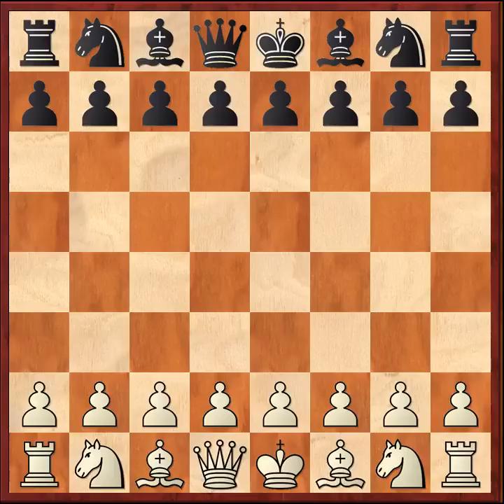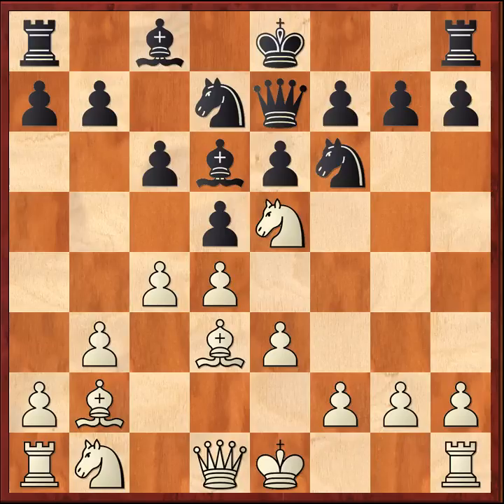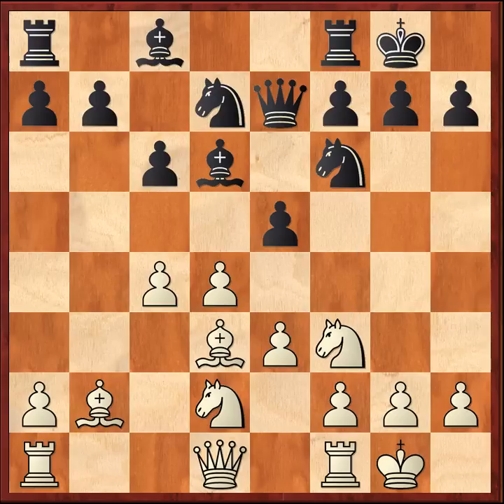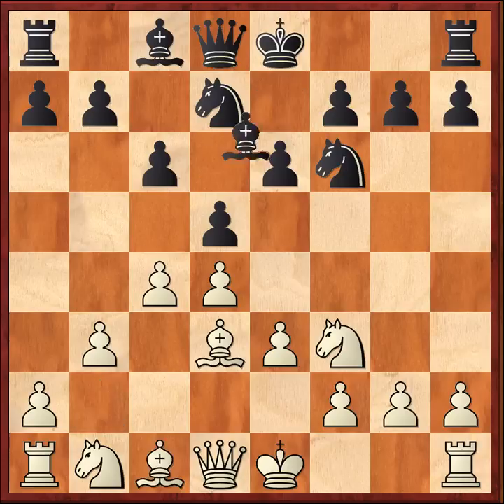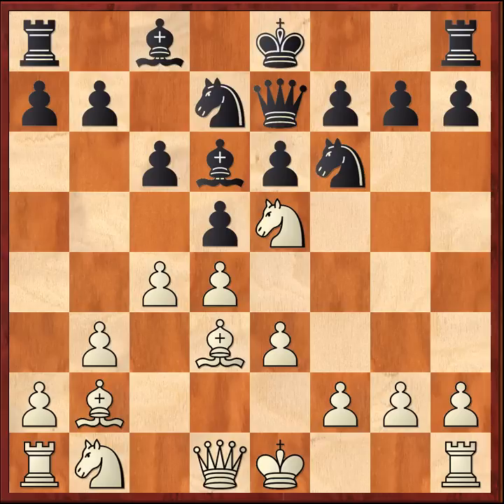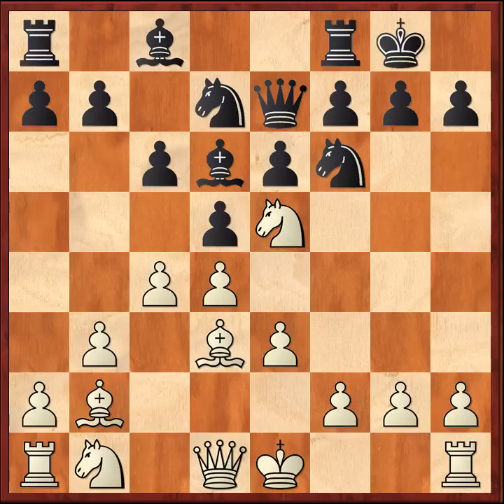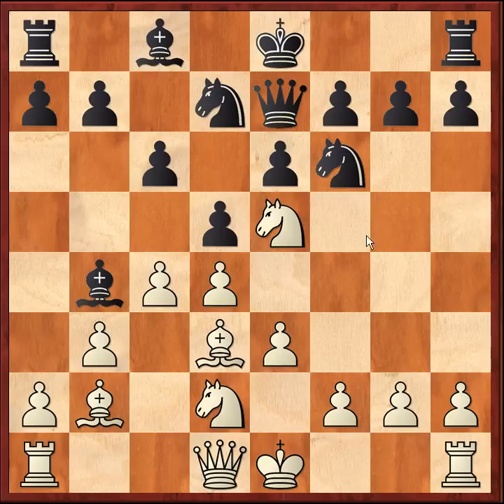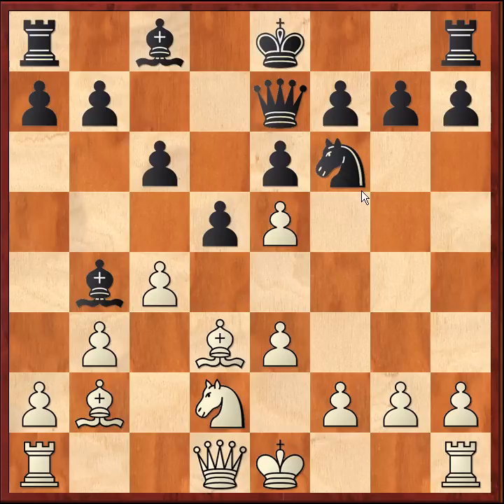GM W. So vs. GM A. Shirov; ICT 19th Sigeman & Co; 2011. [Part #02]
Analysis / commentary of this game. (Part # 02)

(Replay the whole game - right there on your computer, you don't even need a chess board!)